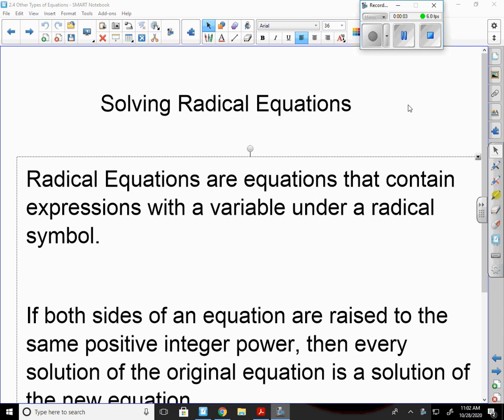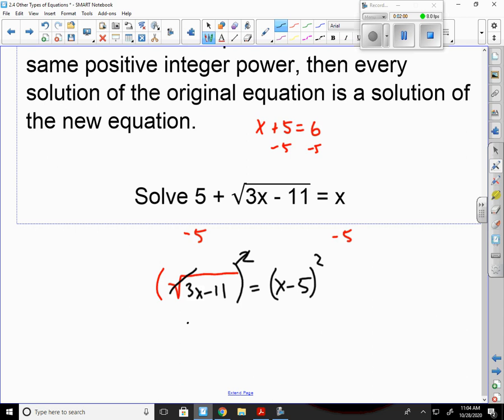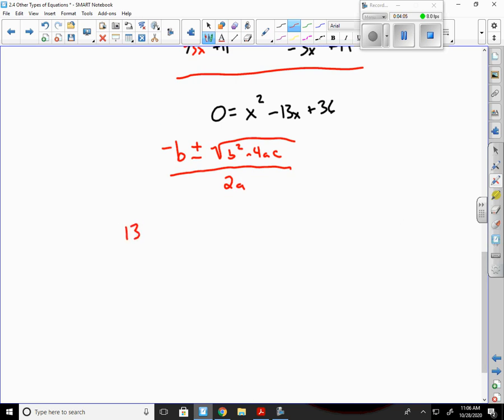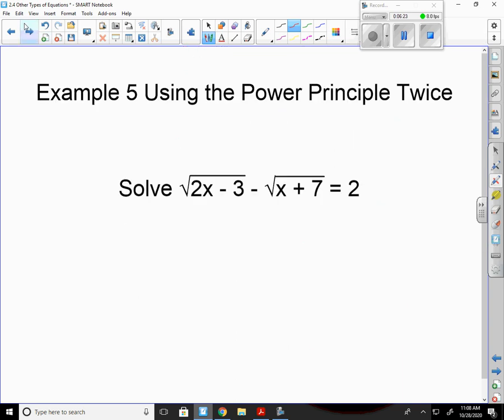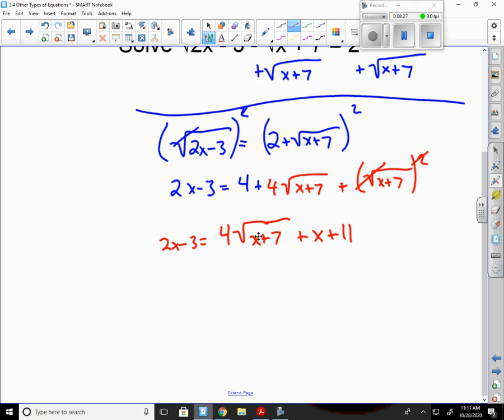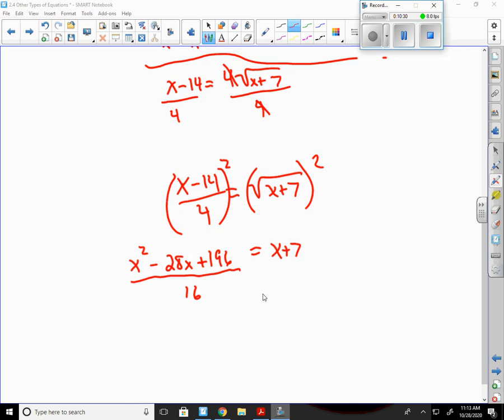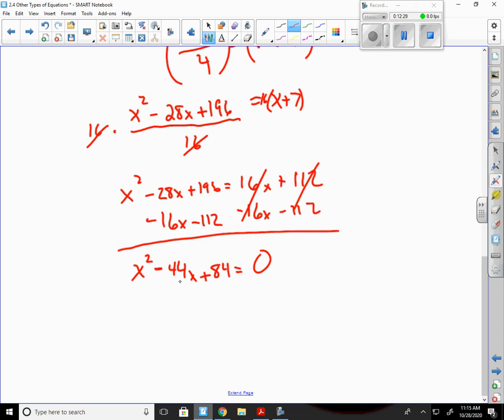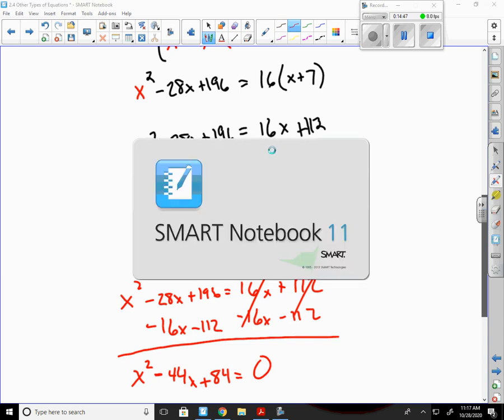2 4 Other Types of Equations Day 2